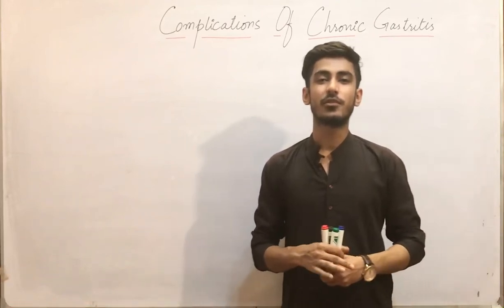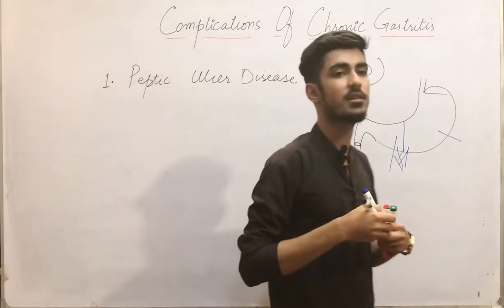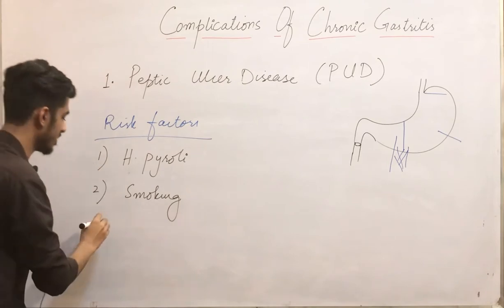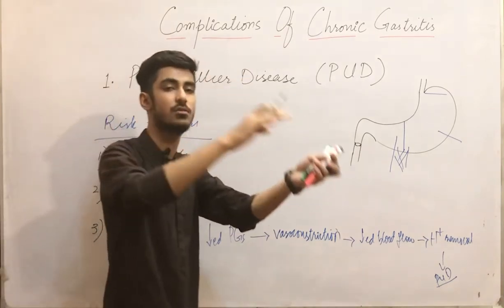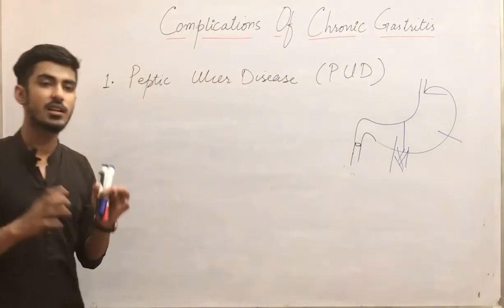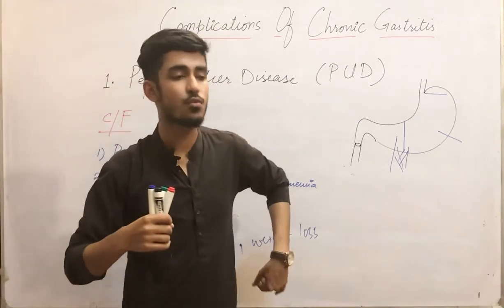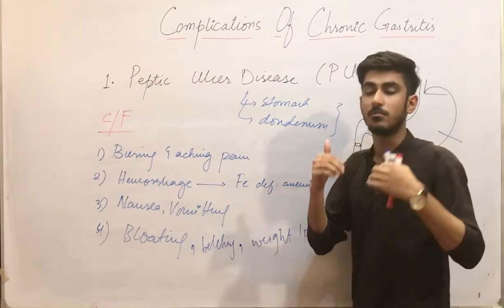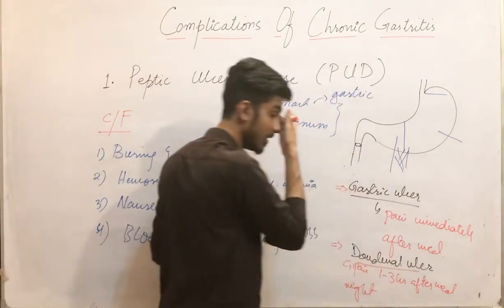Lecture 09- Complications Of Chronic gastritis | Special Pathology | Dr Saad Qureshi